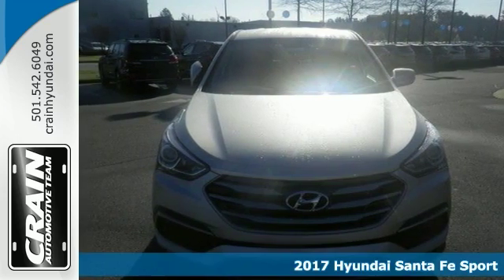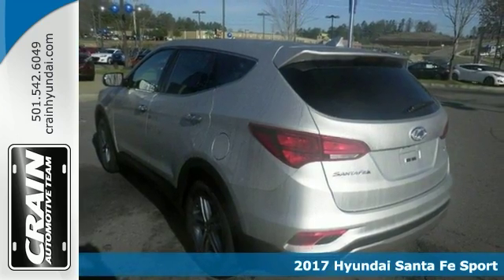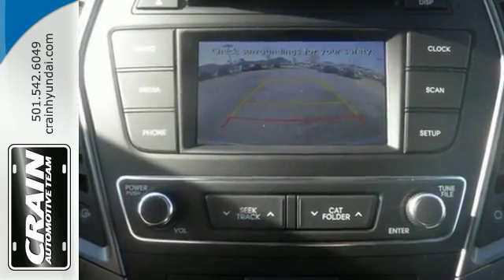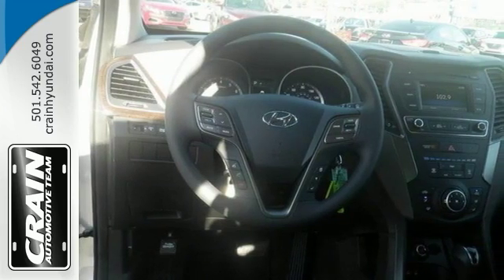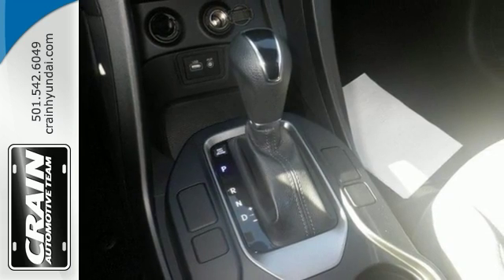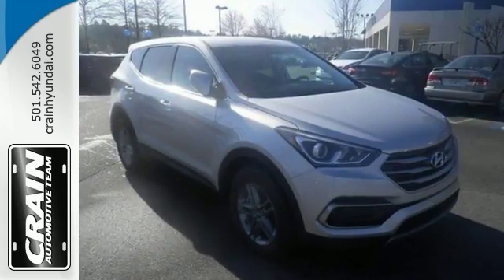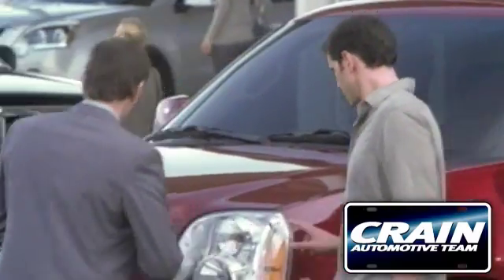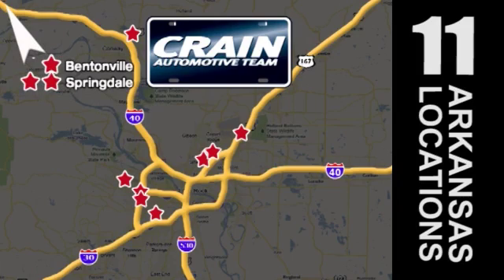New 2017 Hyundai Santa Fe Sport Little Rock AR Bryant, AR 7HS3632 - SOLD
Year: 2017
Make: Hyundai
Model: Santa Fe Sport
Trim: BASE PACKAGE
Transmission: Automatic
Color: Sparkling Silver
Interior: Gray
Stock #: 7HS3632
VIN: 5XYZT3LB6HG394476
Contact Crain Hyundai of Little Rock today for information on dozens of vehicles like this 2017 Hyundai Santa Fe Sport 2.4L. This Hyundai includes: CARGO TRAY (PIO) CARPETED FLOOR MATS (PIO) Floor Mats FIRST AID KIT (PIO) *Note - For third party subscriptions or services, please contact the dealer for more information.* Want more room? Want more style? This Hyundai Santa Fe Sport is the vehicle for you. Based on the superb condition of this vehicle, along with the options and color, this Hyundai Santa Fe Sport 2.4L is sure to sell fast. This is about the time when you're saying it is too good to be true, and let us be the one's to tell you, it is absolutely true. Every new and pre-owned vehicle is backed by the Crain Commitment, including our 100% low price guarantee, a 100 hour love it or leave it exchange policy, and a 100 year 100,000 mile warranty. The Crain Team's Got 'Em!

Address:
11701 Colonel Glenn Rd